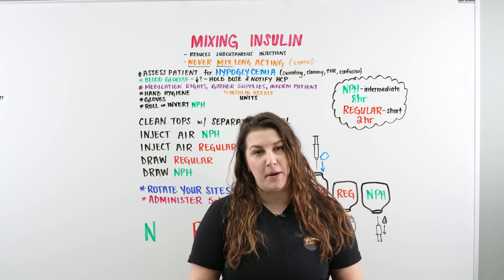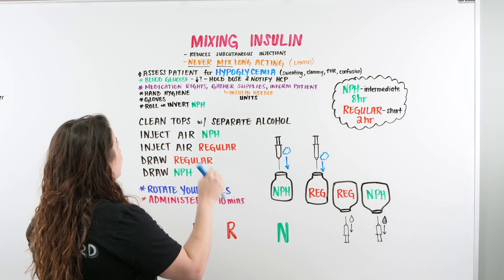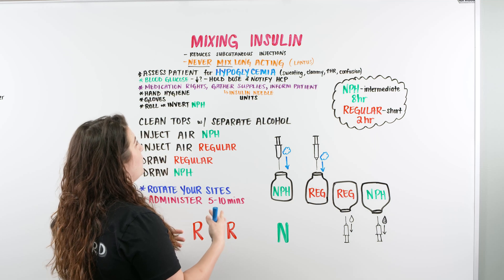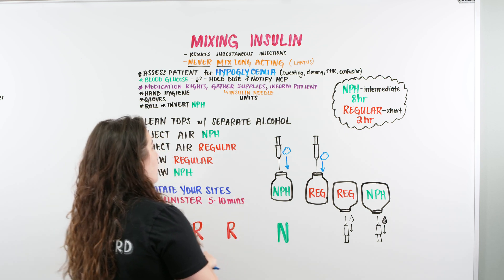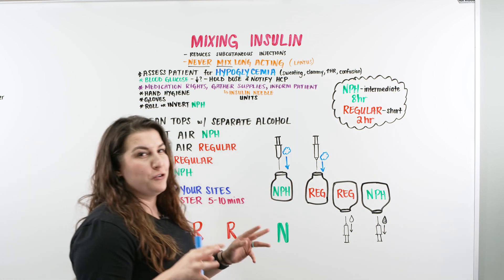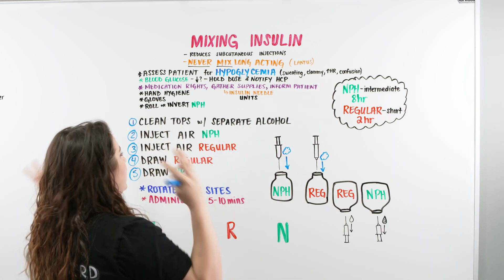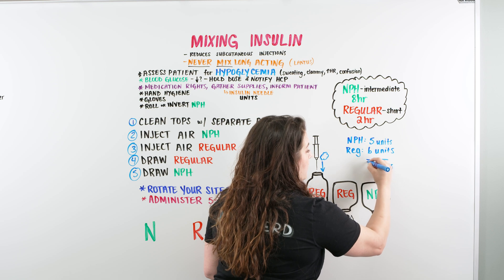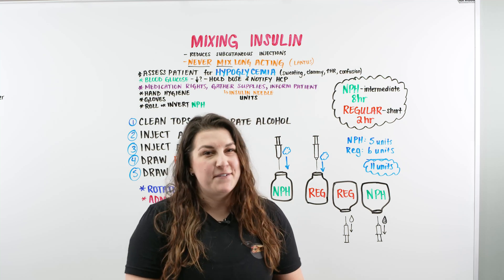Mixing Insulin | NCLEX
Ninja Nerds!
In this lecture Professor Kristin Beach, MSN, BSN, RN will be presenting on Mixing Insulin. To see what we will be talking about, please see the chapters below in the table of contents. We hope you enjoy this lecture and be sure to support us below!

Table of Contents:
0:00 Lab
0:21 Mixing Insulin Introduction
3:42 Procedure for Mixing Insulin
5:43 Mnemonic for Mixing Insulin
6:32 Comment, Like, SUBSCRIBE!